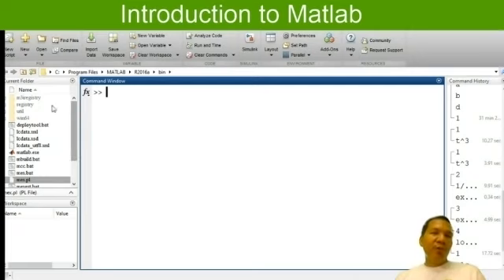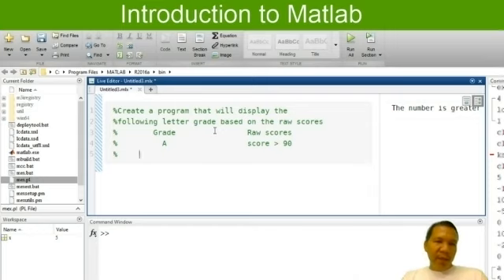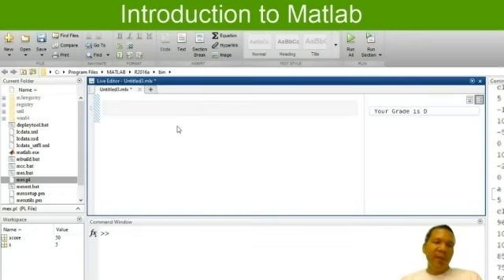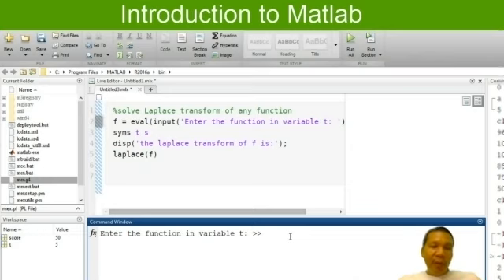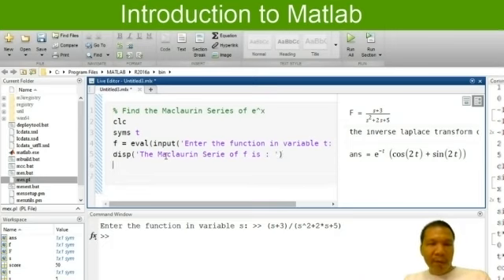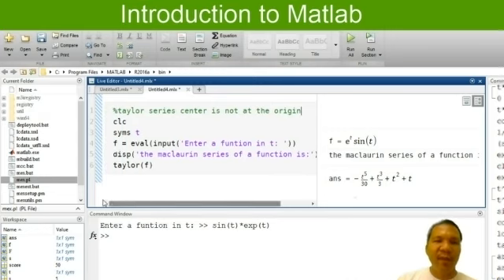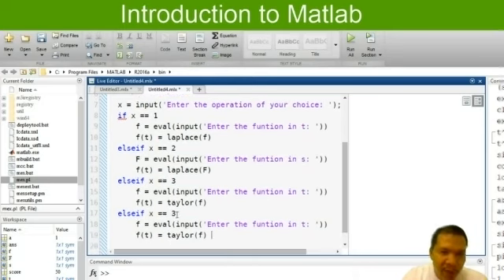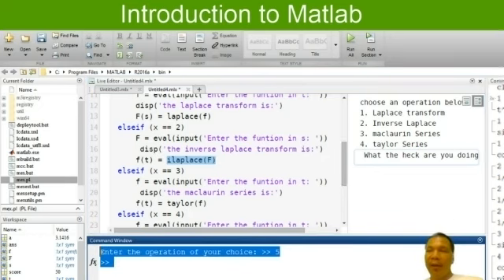Solving for Laplace Transform and its Inverse, Taylor and Maclaurin Series